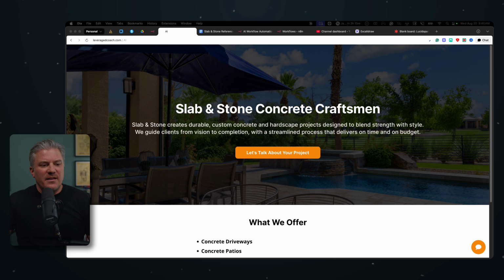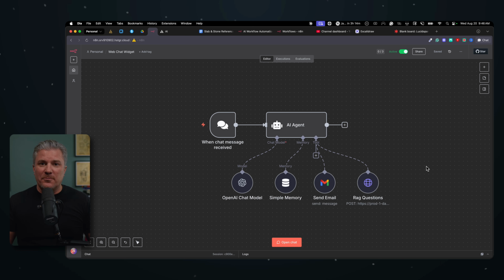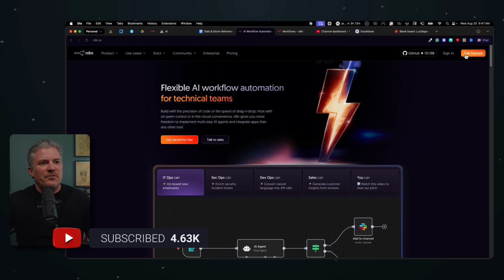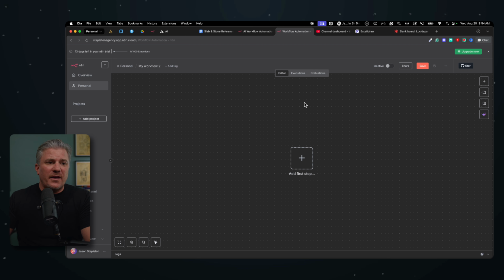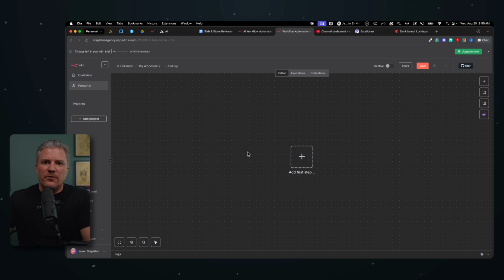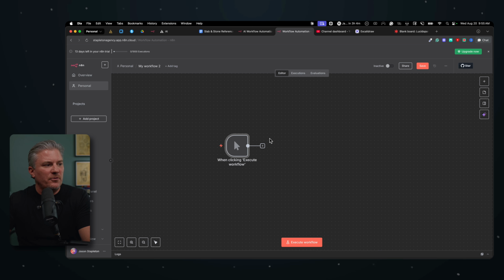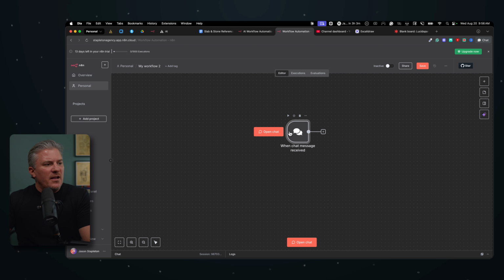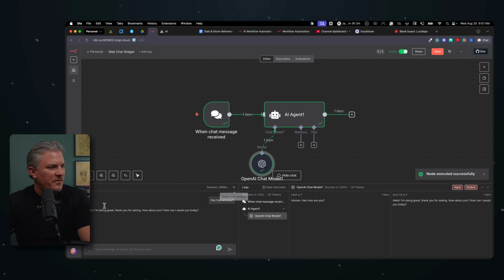AI Agents 101 Ep. 2: New to N8N? Watch This (quick tutorial)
In this second episode of the AI Agent series, you'll learn how to build a smart chat widget using the N8N platform. The walkthrough shows how to set up your N8N account, create a workflow, and use triggers—especially chat message triggers—to integrate an AI-powered agent into a website. This tool can handle user queries, pull from a knowledge base, and simulate human-like responses, all without needing to write a single line of code.

Chapters:

00:00 - Intro and Recap
01:20 - Choosing the Platform: N8N
01:59 - Setting Up a Free N8N Account
02:44 - Creating a New Workflow
03:08 - Exploring N8N Nodes and Integrations
03:51 - Understanding Triggers in N8N
05:04 - Using the Chat Trigger
05:19 - Chat Widget in Action
06:26 - What’s Next in the Series